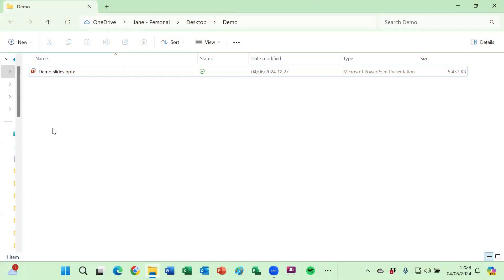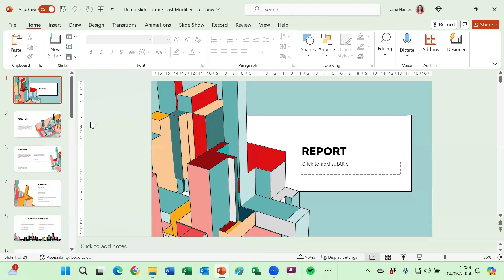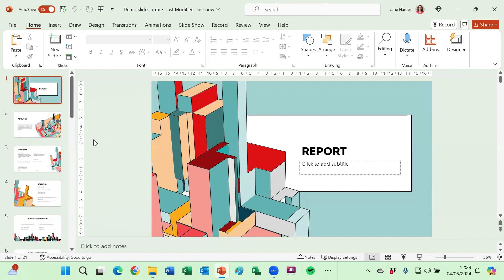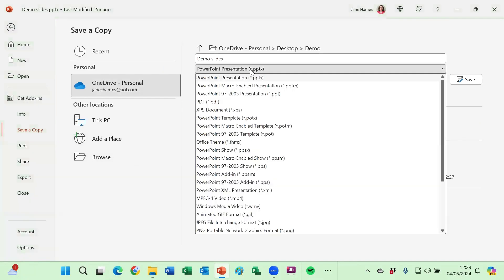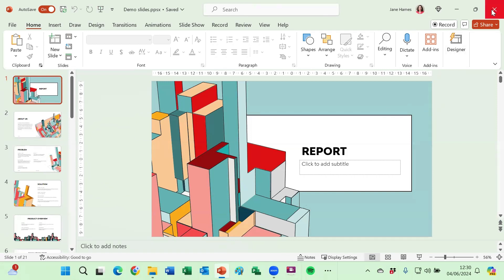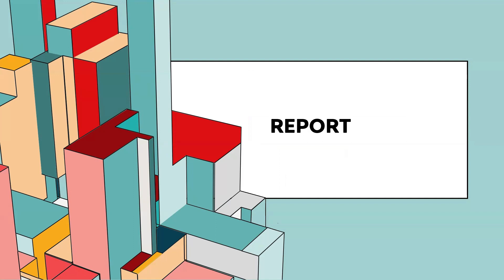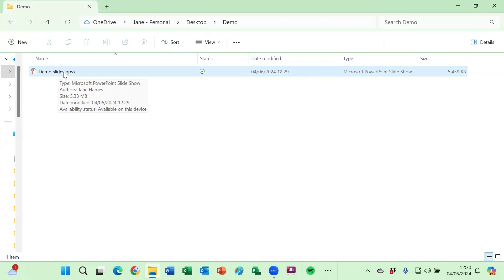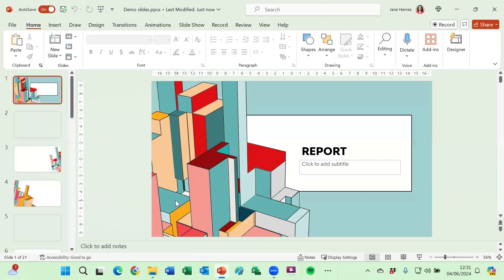Save and Open a PowerPoint file as a Slideshow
This week's Top Tip is for PowerPoint users who want to be able to launch directly into a slideshow presentation, without first having to open PowerPoint and click around to change from edit to present mode.

If you'd like to find out more about our Microsoft PowerPoint training courses for professionals please